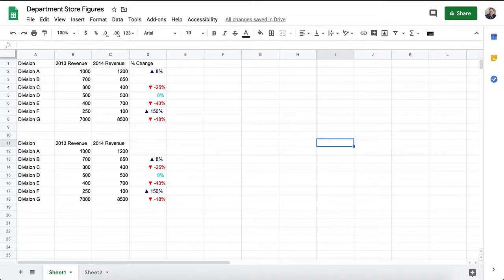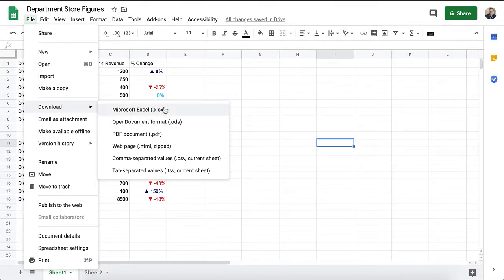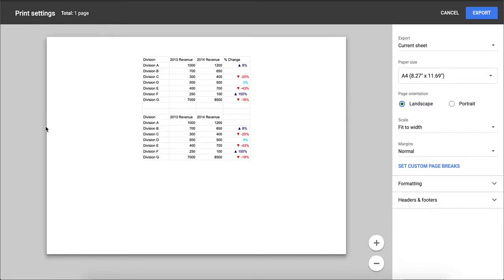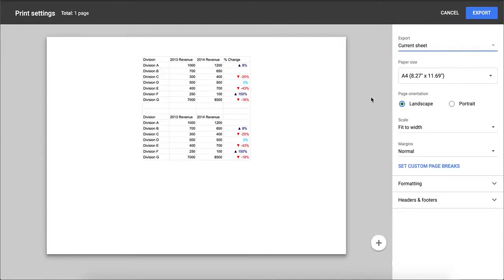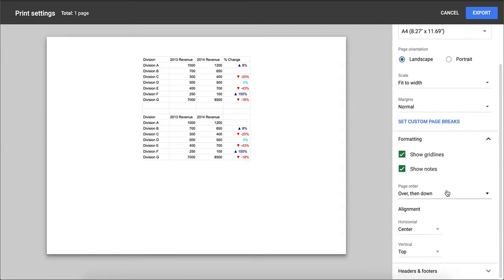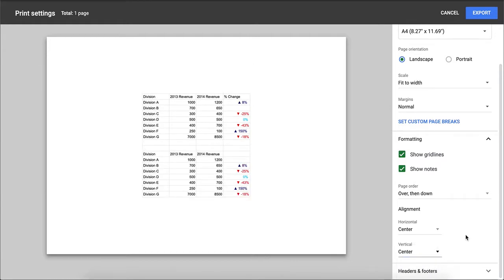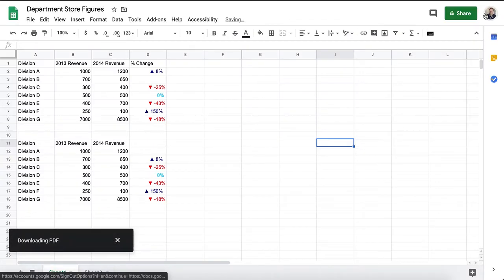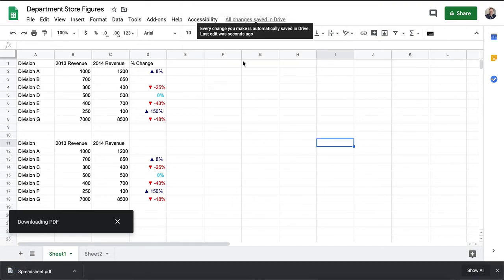How to Export a Google Sheet as a PDF